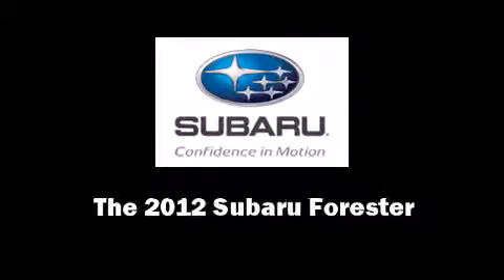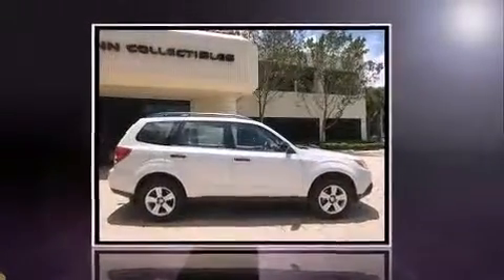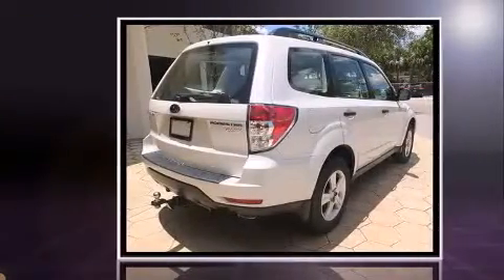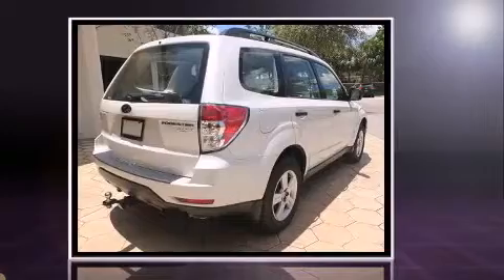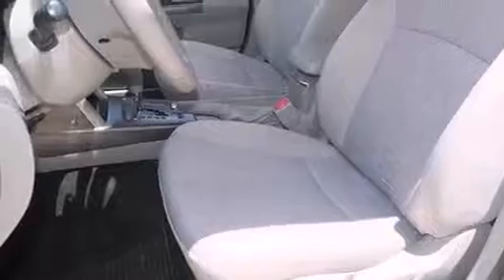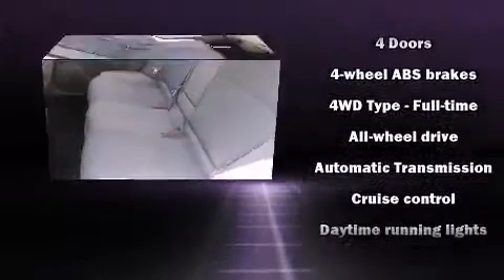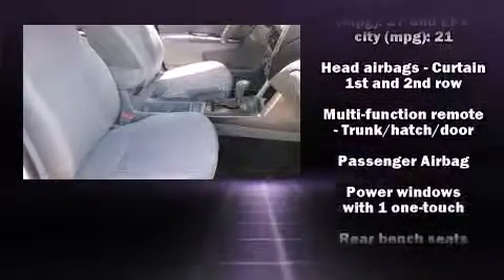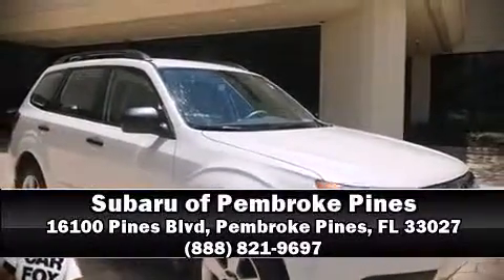2012 Subaru Forester SUV in Pembroke Pines, FL 33027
Introducing the 2012 Subaru Forester. With less than 30,000 miles on the odometer, this 4 door sport utility vehicle prioritizes comfort, safety and convenience. Smooth gearshifts are achieved thanks to the efficient 4 cylinder engine, and for added security, dynamic Stability Control supplements the drivetrain. All of the premium features expected of a Subaru are offered, including: a rear window wiper, a trip computer, power door mirrors, power windows, remote keyless entry, an overhead console, and 1-touch window functionality. Subaru also prioritized safety and security with features such as: dual front impact airbags with occupant sensing airbag, front SIDE impact airbags, traction control, brake assist, anti-whiplash front head restraints, a security system, and 4 wheel disc brakes with ABS. Sophisticated all wheel drive technology maintains a firm grip on the road. We know that you have high expectations, and we enjoy the challenge of meeting and exceeding them! Stop by our dealership or give us a call for more information.